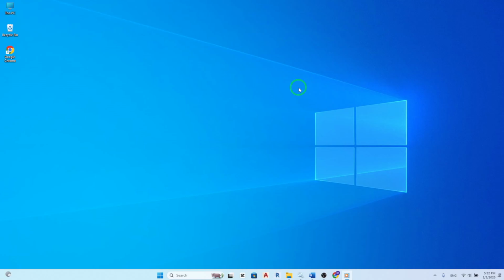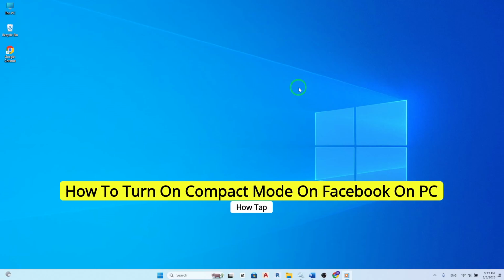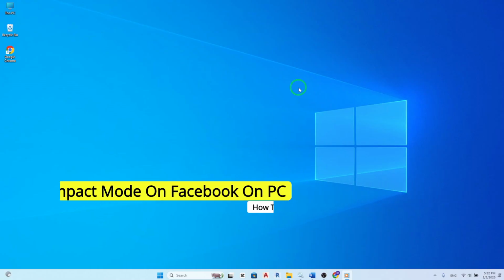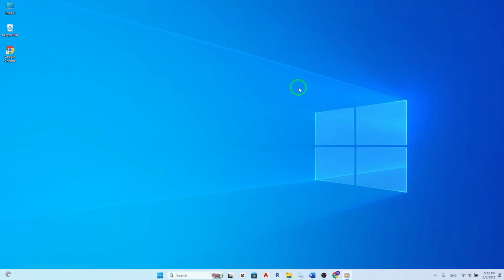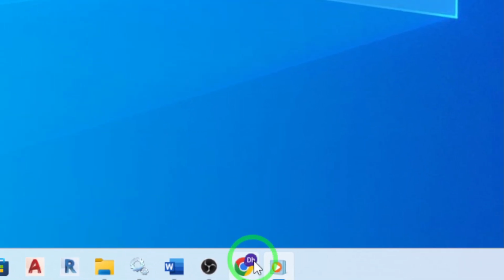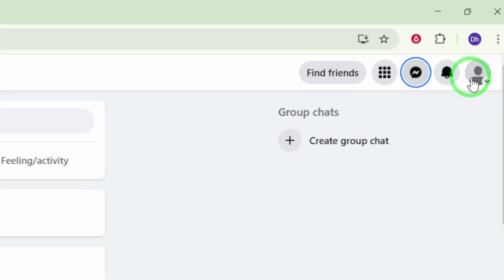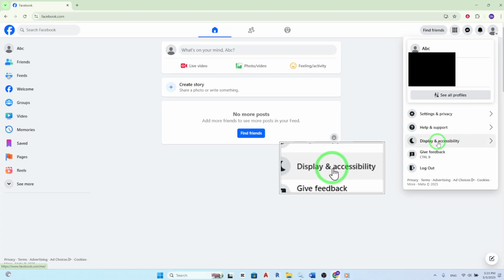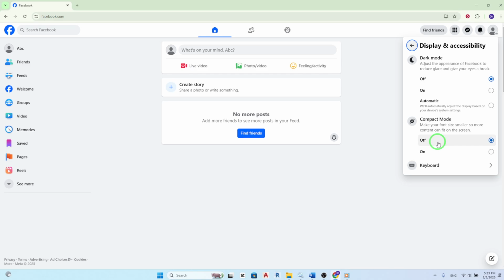How To Turn On Compact Mode On Facebook On PC (New Update)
Learn how to turn on Compact Mode on Facebook on your PC with the latest update. This feature helps streamline your Facebook experience by condensing the layout, making it easier to navigate and view content. By enabling Compact Mode, you can enjoy a more organized and clutter-free interface.

Here are the steps to follow:

1. Open Facebook.com

2. Click on your profile photo at the top right corner

3. Enter Display & accessibility

4. Under Compact mode, click On

Timeline:
00:00 Start
00:12 How to do it
01:05 End